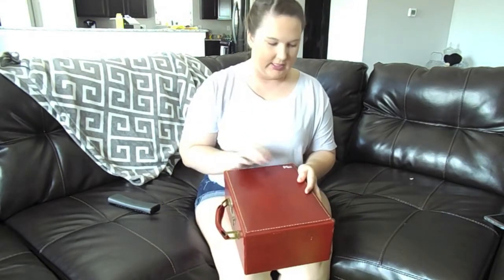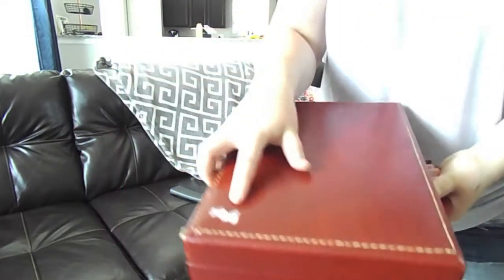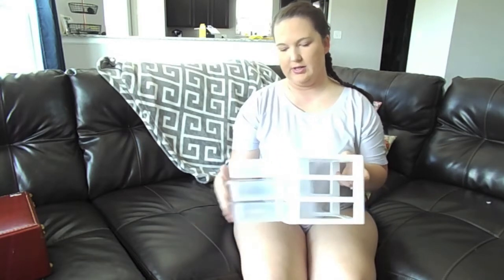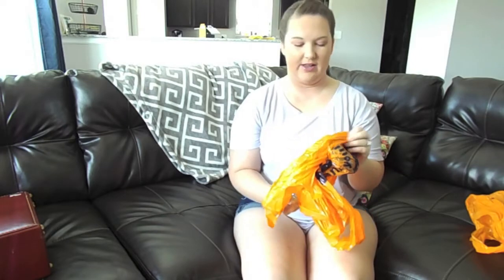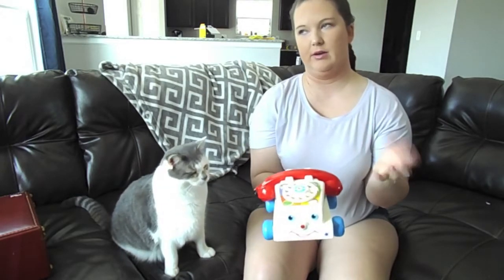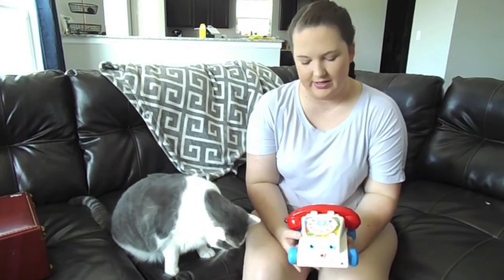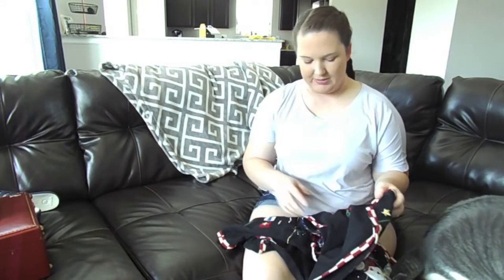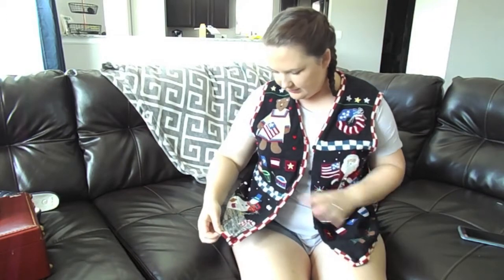Goodwill Outlet Haul Under $25! *Personal and Resell use!*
Hey everyone! I did something different and decided to share the items I found from the Goodwill Outlet! I love shopping at goodwill for myself and also for a side hustle!